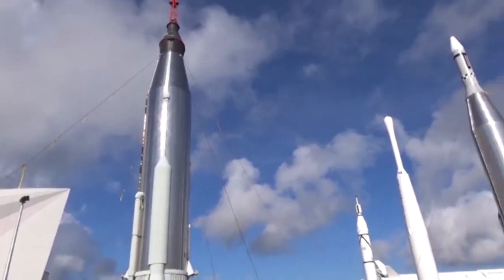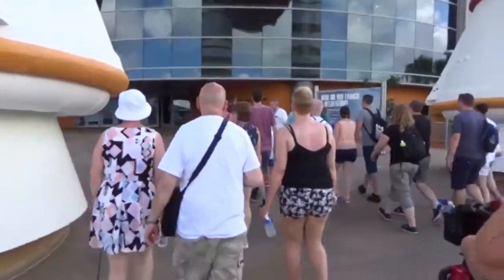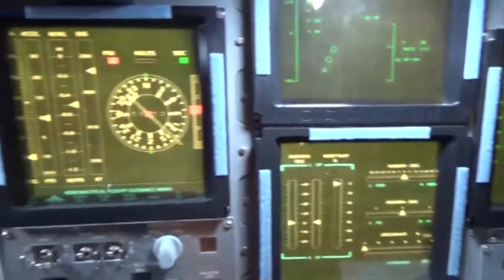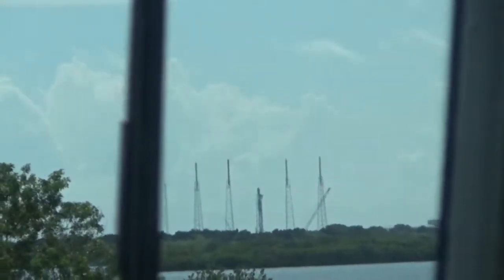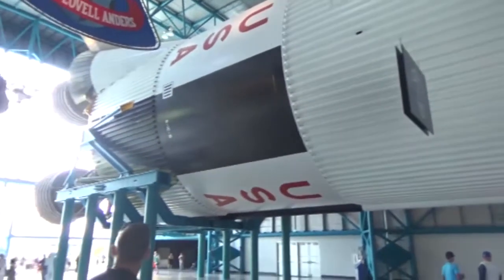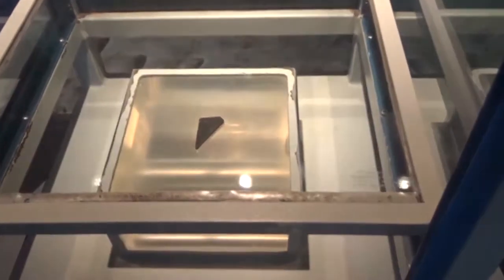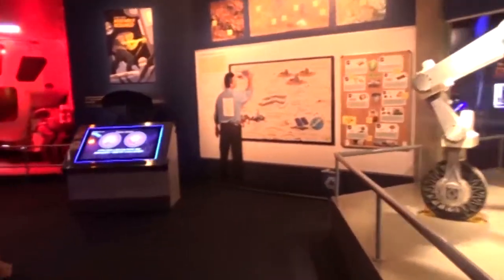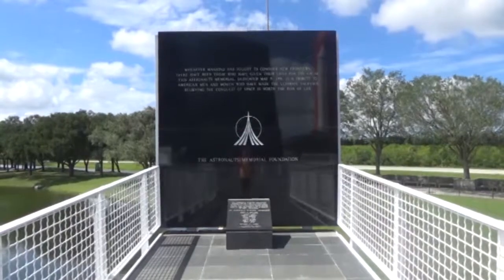Exploring KENNEDY SPACE CENTER | Florida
Marq's Travel Vlog from a Trip to the Sunshine State of Florida, USA from 5th to 14th September 2016. Once again, I visit Kennedy Space Centre and the home of NASA.